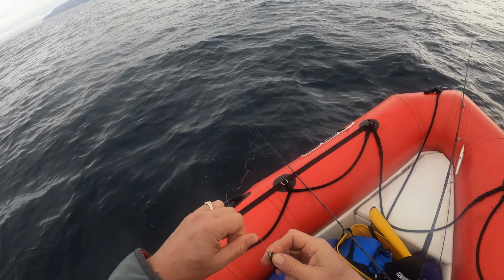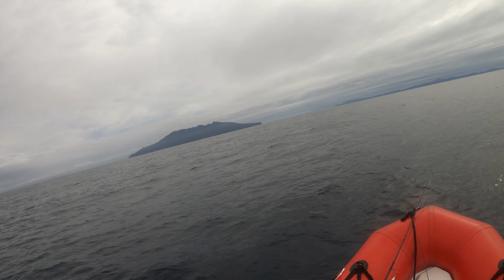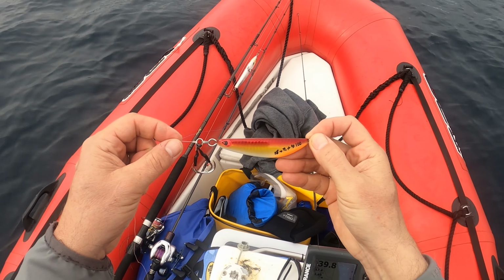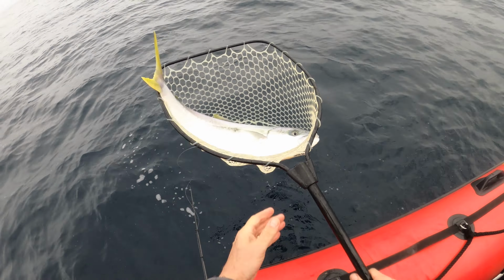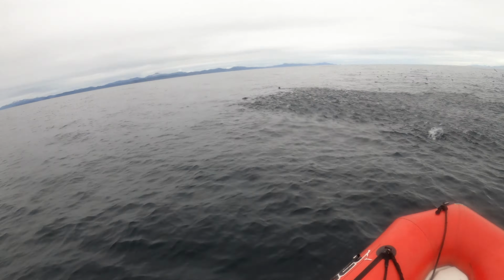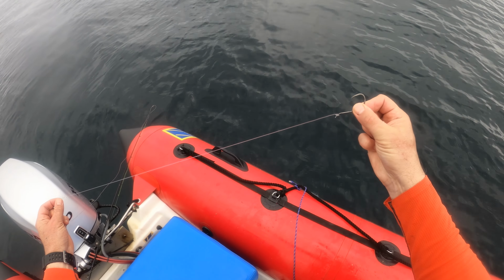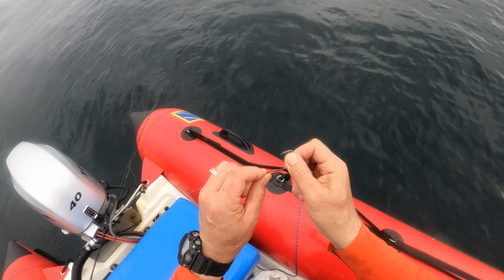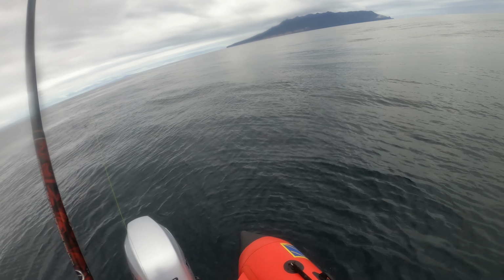Snapper & Kingfish hunt in the Hauraki Gulf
Snapper & Kingfish hunt in the Hauraki Gulf - headed to Horn Rock and Little Barrier in my little Zodiac and landed some nice fish. Coupa my son was my fishing mate today and we targeted kings on topwater and snapper on jigs and bait & berley. It was my first time at Horn Rock and I was pretty impressed with the place - clear water and lots of fish life.